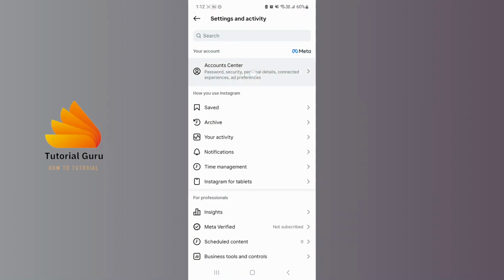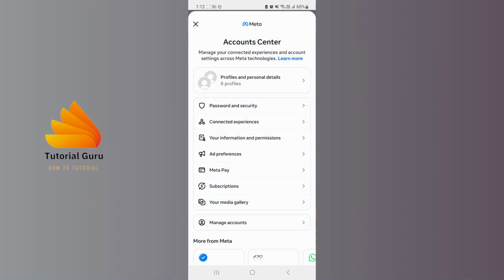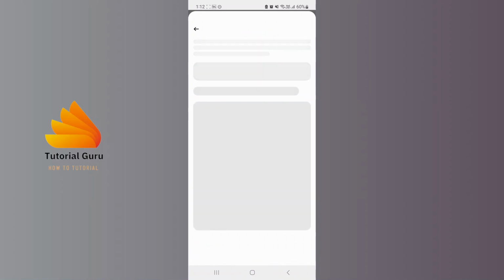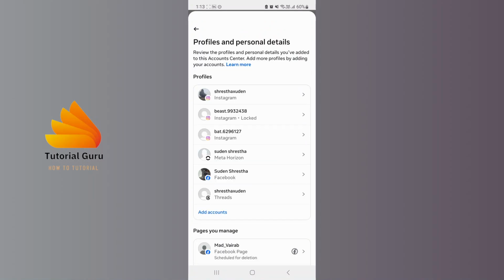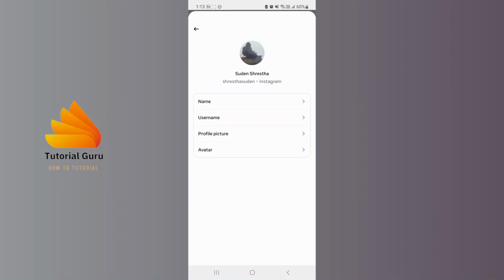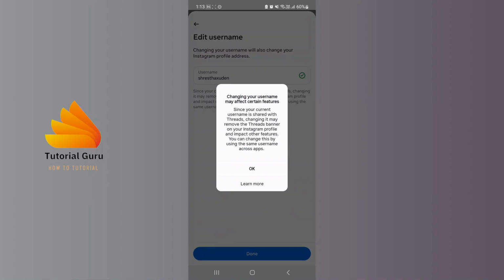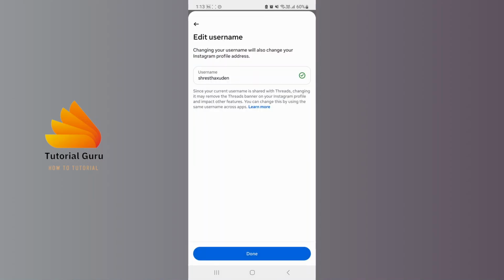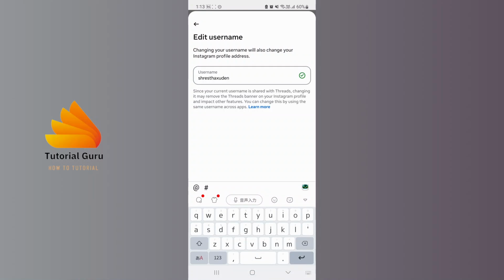How to Change Username on Instagram | Update Your Instagram Username 2026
Want to change your Instagram username? 📱✨ In this step-by-step tutorial, you'll learn how to update your Instagram username using the latest Instagram app